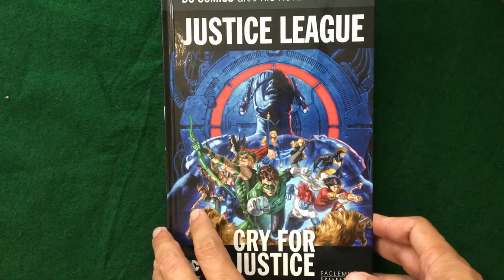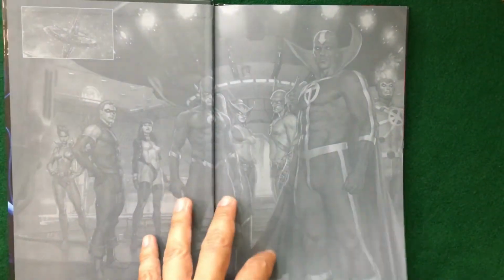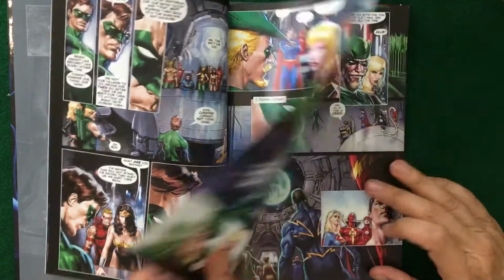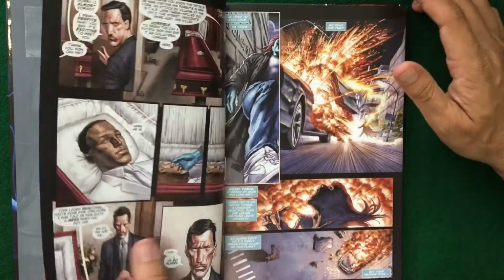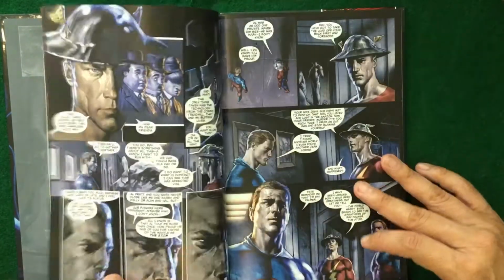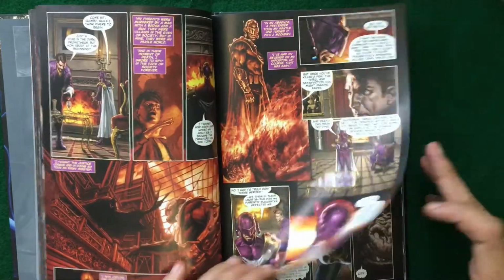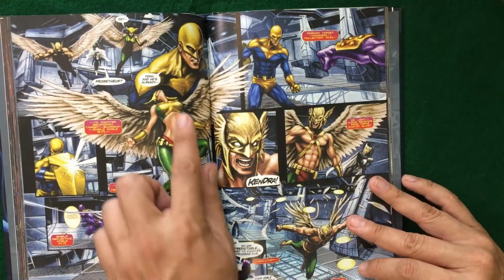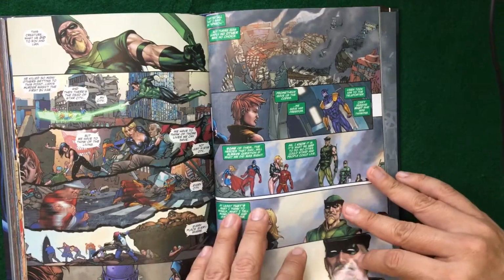5-Minute Review: Justice League Cry for Justice | Art of Comics Epi. 268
Hey Everyone, today chatting it up about comics, Justice League Cry for Justice

ALSO!  I have my personal channel, where I talk about my e-bike, records, audio equipment and everything else!